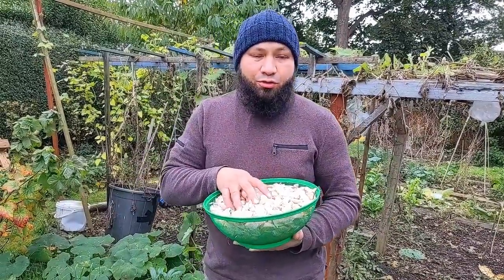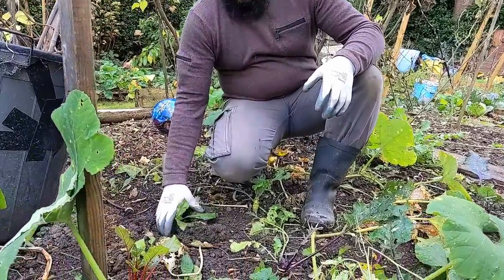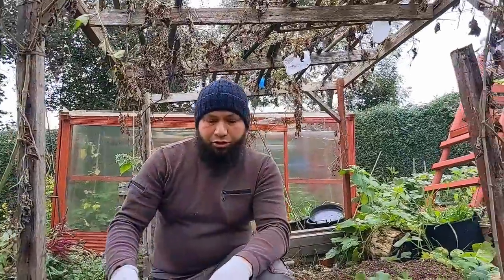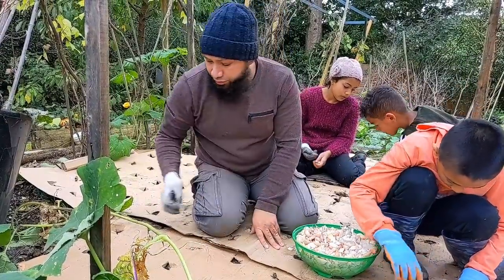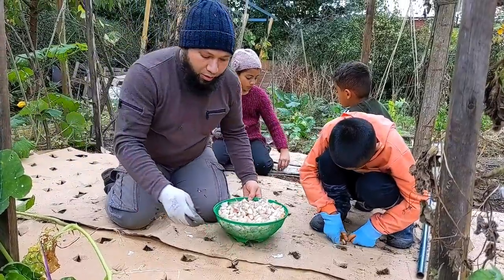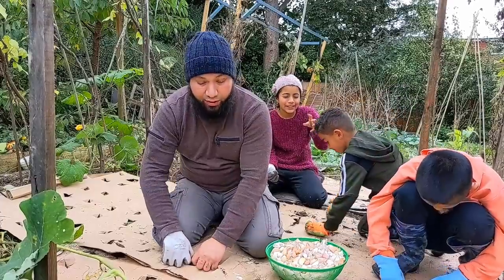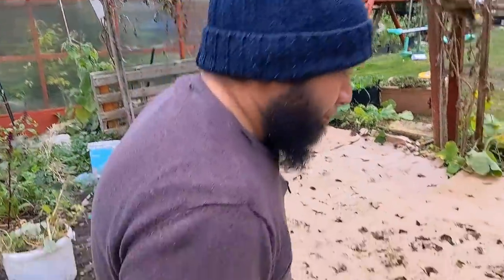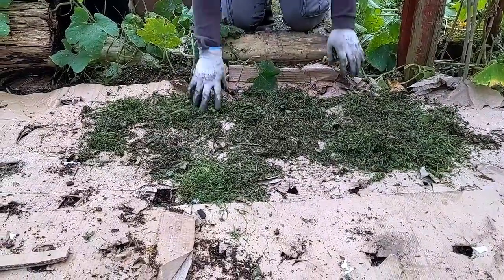This Is The Best Way To Grow Garlic At Home | Awesome Garlic Growing Tips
If you want The Best Way of Growing Garlic here it is.
We grow a lot of garlic and it's the one plant we are self sufficient in. I like to  plant garlic in fall, this video will show you how to grow garlic at home for an awesome homegrown garlic harvest. How to grow garlic at home uk, grow your own garlic. We will show you how to grow garlic from cloves bought from a supermarket. Full of lots of easy garlic growing tips uk

If you did want to buy specialist seed garlic here are some amazon links (i don't sell them but i do earn a comission without costing you extra)
Provence white
Solent White

I film everything on my phone